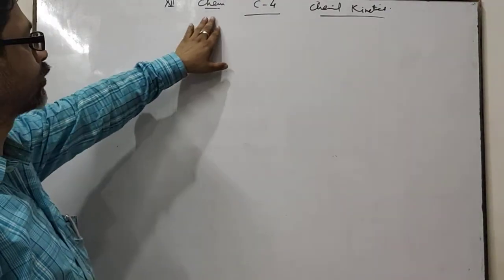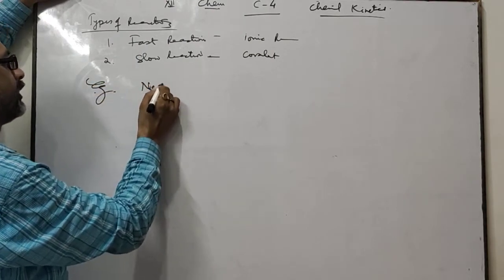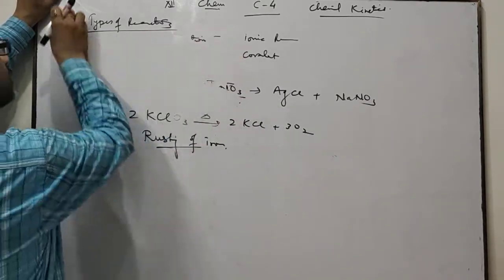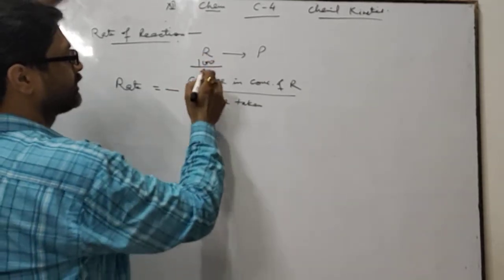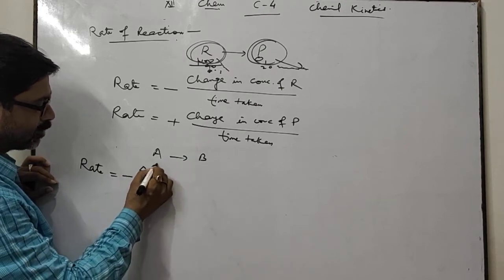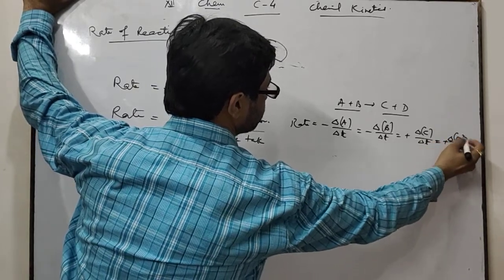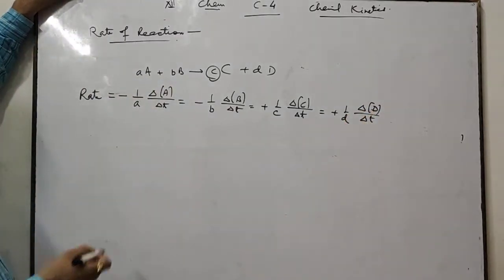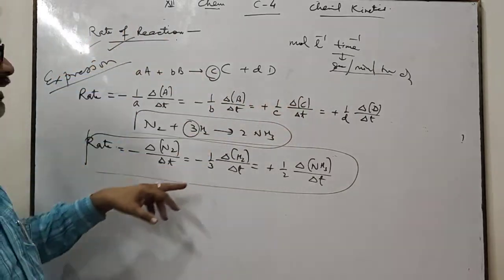chem 12 chap 4